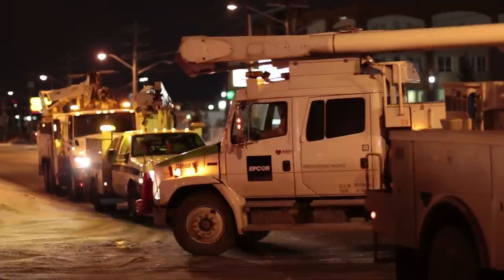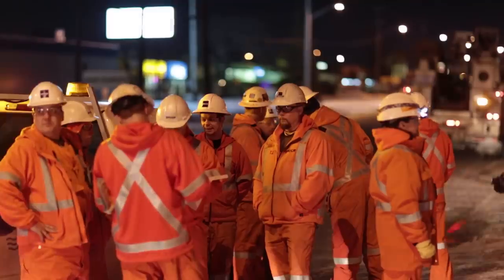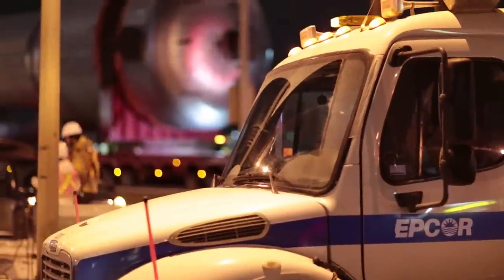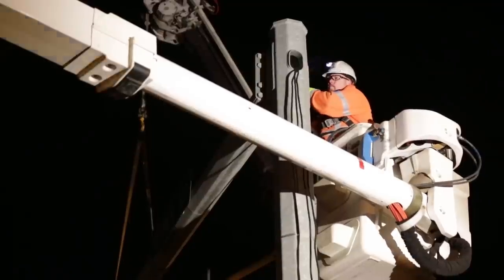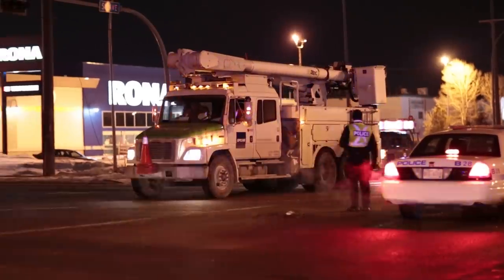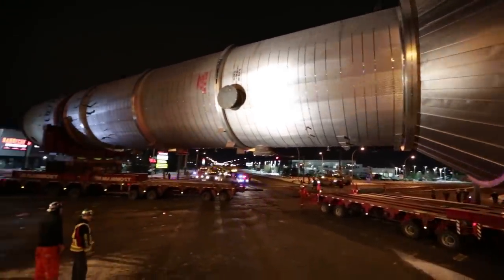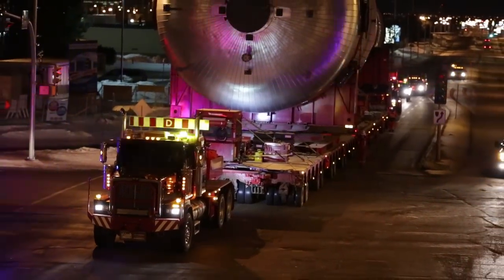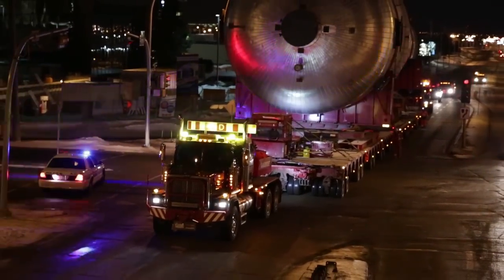Huge Oversized Load Moving Through Edmonton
Each year, EPCOR helps to move over 300 off these massive loads through Edmonton's streets by moving overhead power lines, as well as traffic and street lights.